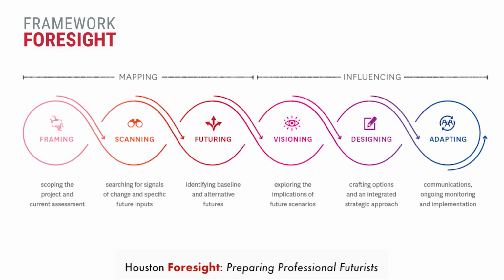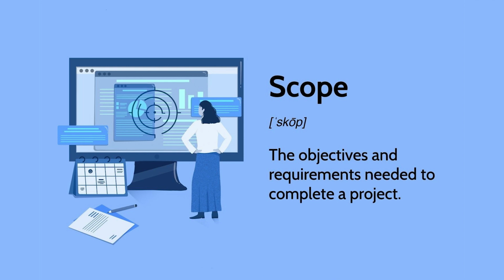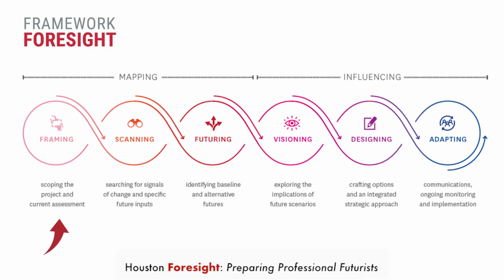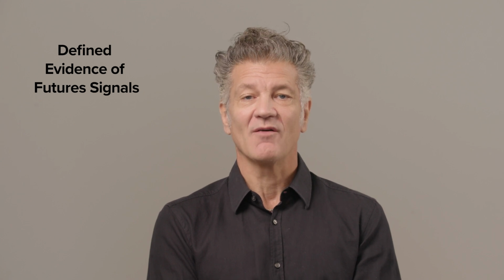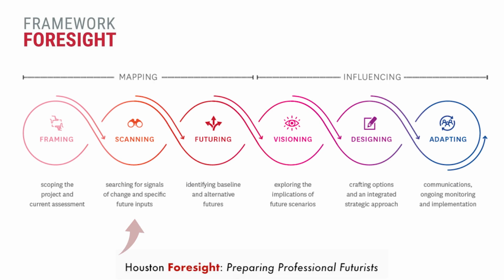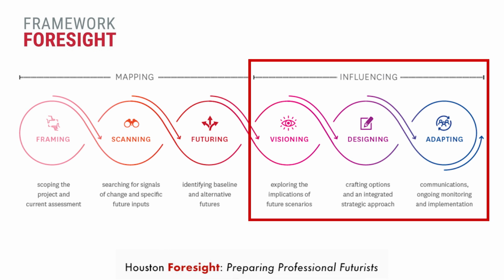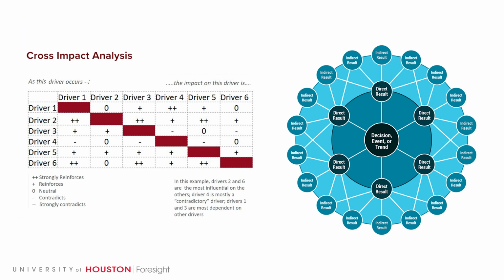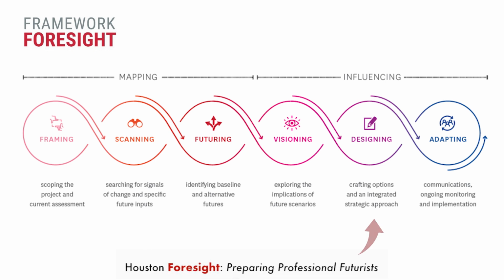How to Structure a Foresight Project | Dr. Andy Hines Explains Framework Foresight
In this video, Dr. Andy Hines explains how to structure a foresight project using the Framework Foresight methodology developed at the University of Houston Foresight Program.

Framework Foresight provides a practical, step-by-step approach for conducting strategic foresight, from framing the project and scanning for signals of change to developing scenarios and translating insights into strategic action.

This video was created as a joint project between the University of Houston Foresight Graduate Program and the United Nations Development Programme.

Learn how foresight practitioners design and organize projects to explore alternative futures and support better long-term decision making.

Interested in learning more about strategic foresight?
Explore the programs offered by the University of Houston Foresight Program.